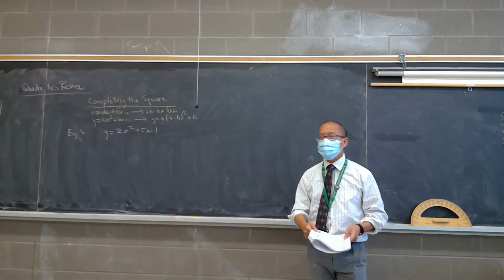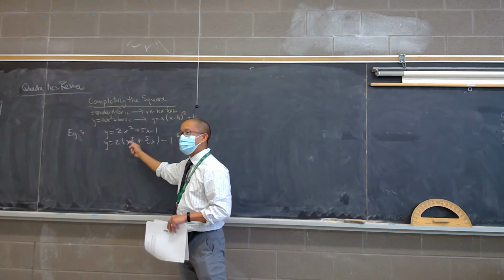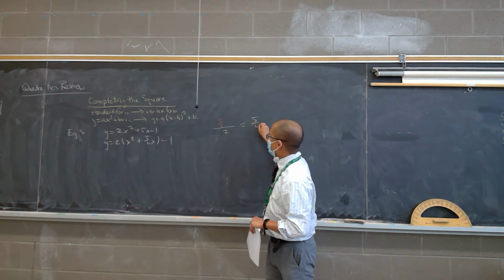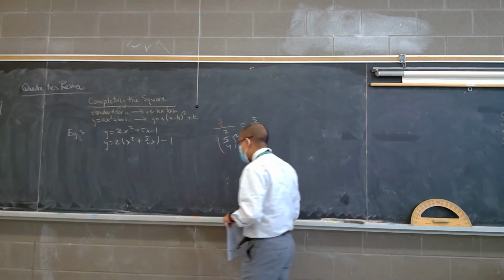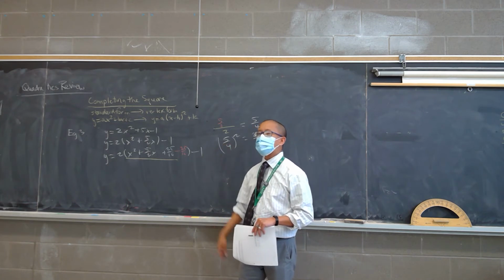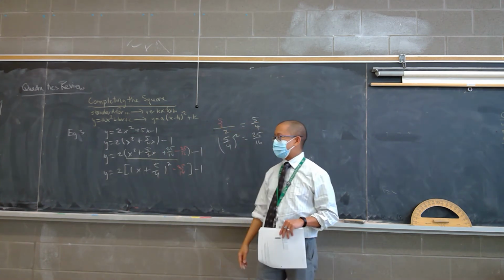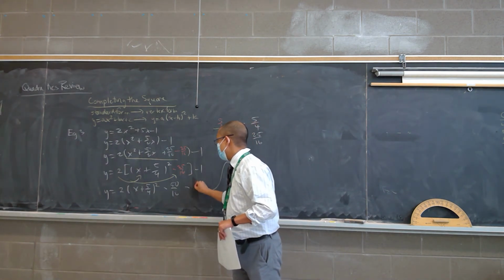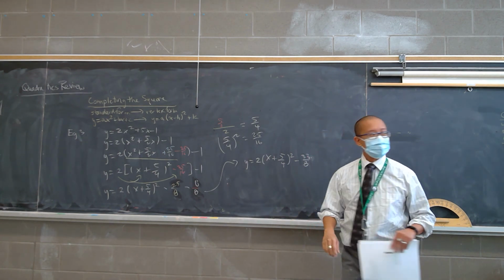Fri Feb 26 mcr3u completing the square 1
Completing the Square for example 3. Part 1